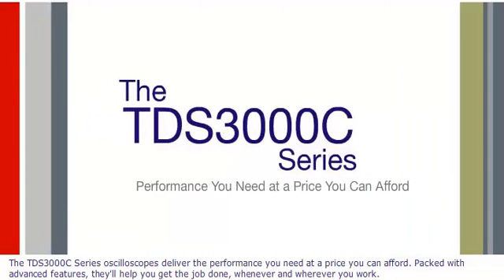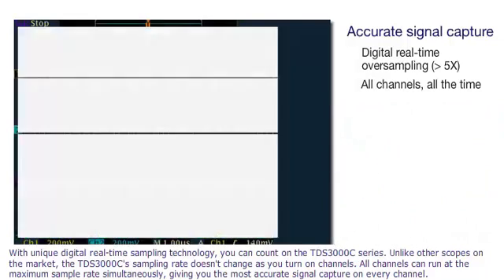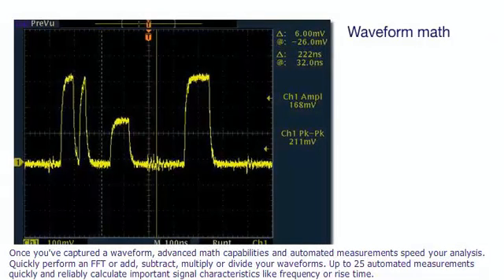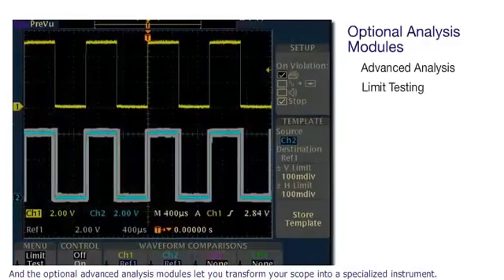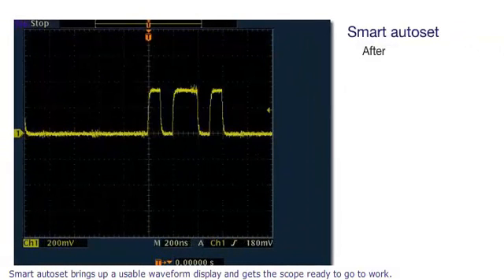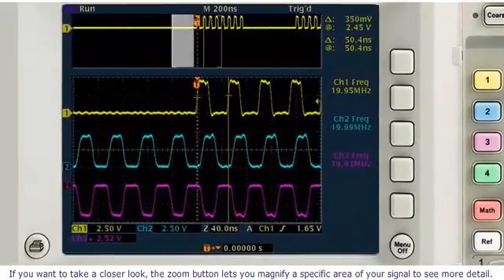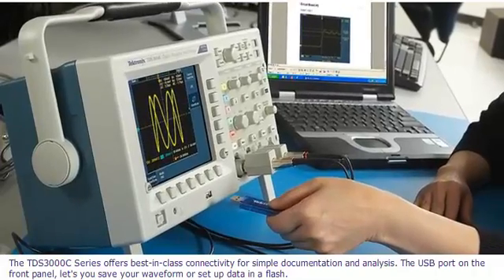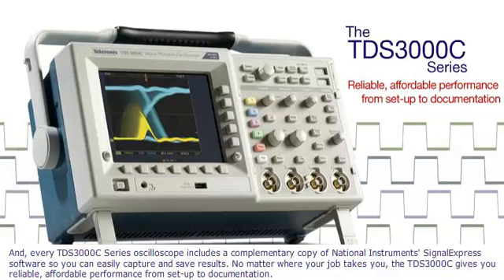Tektronix TDS3000C Digital Phosphor Oscilloscope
Performance you need at a price you can afford.

With up to 500 MHz bandwidth and 5 GS/s sample rate, the TDS3000C Oscilloscope Series provides you with the performance to visualize fast-changing signals in a compact, battery-capable design. With dedicated front-panel controls and 25 automatic measurements, the TDS3000C Series is easy to use so you spend less time re-learning how to use your oscilloscope and more time on the task at hand.